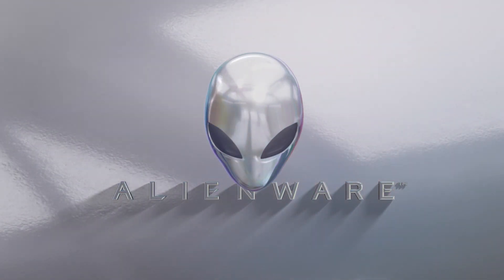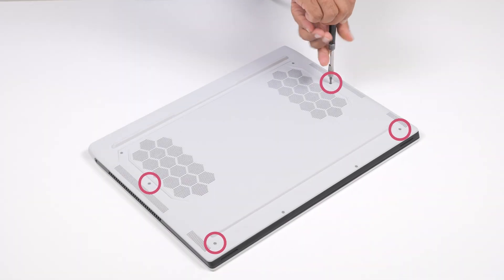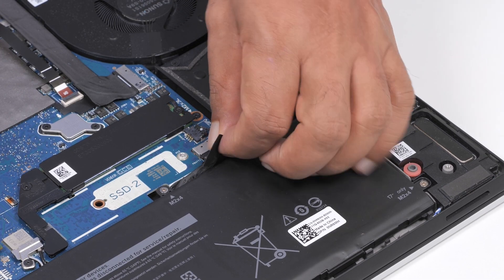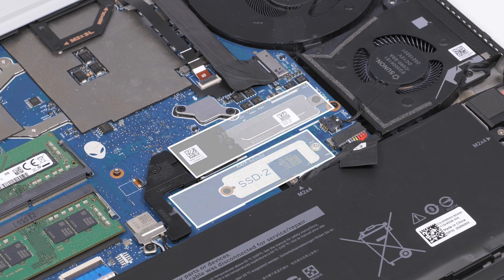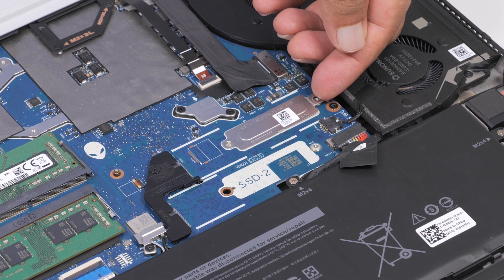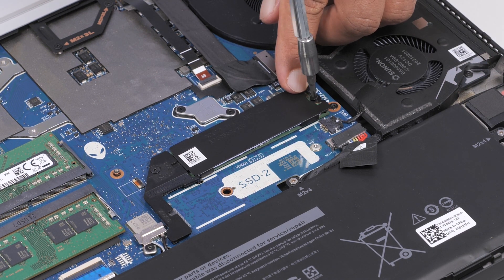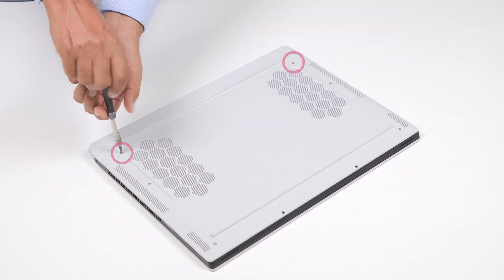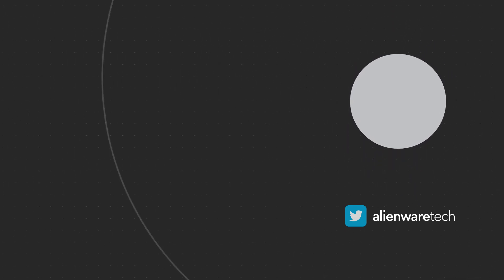How to remove and install a M.2 2280 SSD on the Alienware x17 R1 or R2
Learn how to replace a M.2 2280 SSD on the Alienware x17 R1 or R2
This video shows the replacement and upgrade a M.2 2280 SSD on the Alienware x17 R1 or R2

0:00 Intro
0:12 Security precautions
0:29 Bottom Cover
0:55 Disconnect Battery
1:01 Drain Power
1:16 Remove a M.2 2230 SSD and install a M.2 2280 SSD
2:23 Reconnect Battery
2:30 Close System